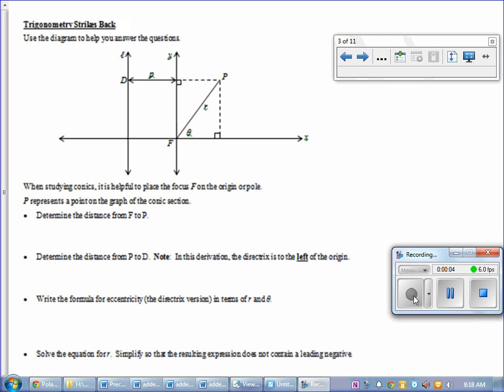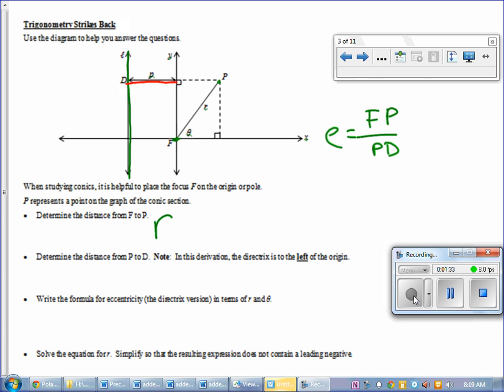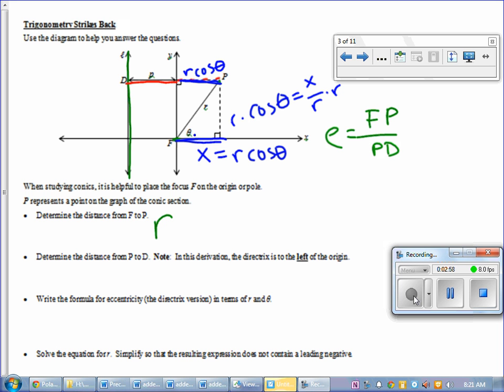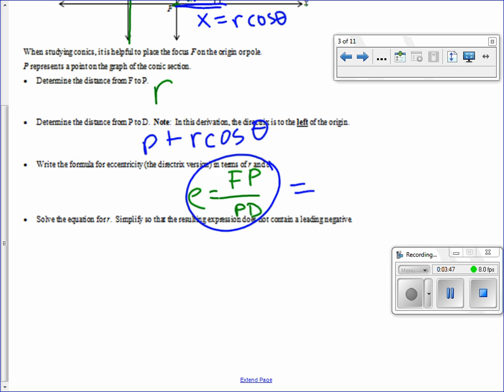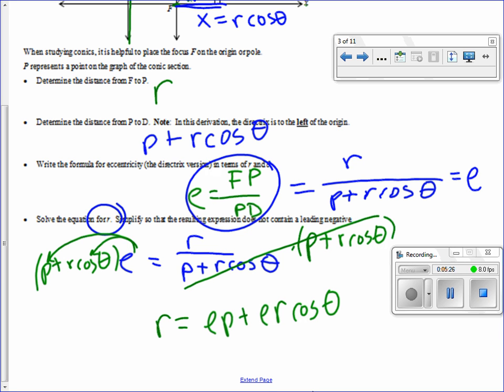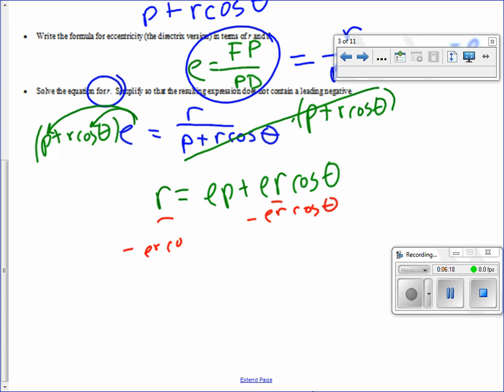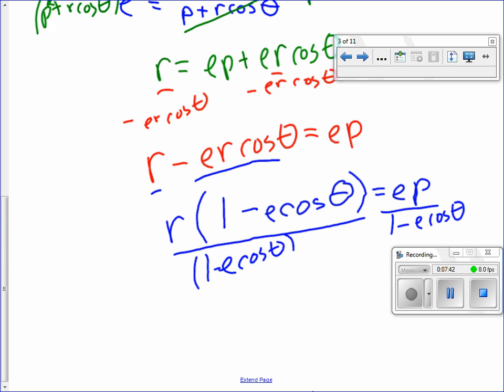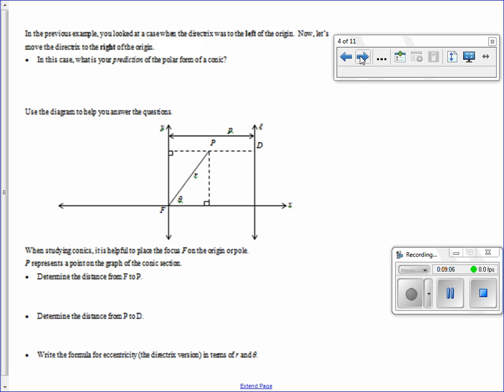Polar form of Conics page 1